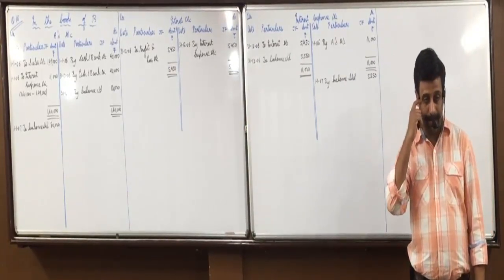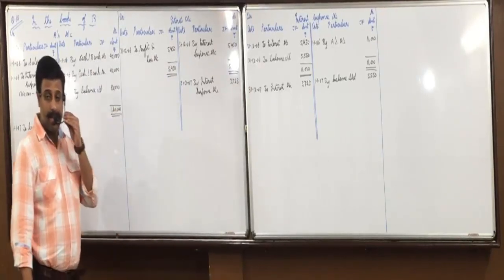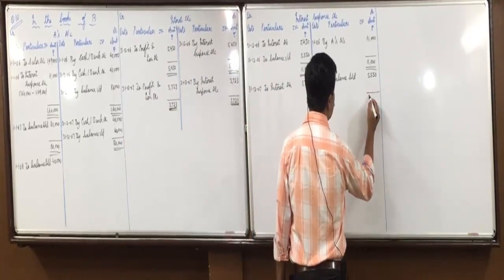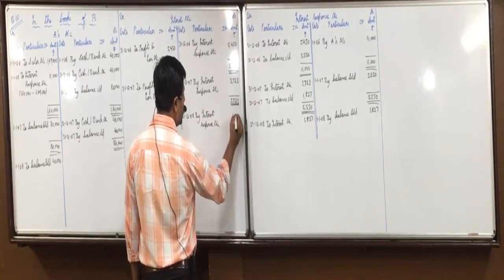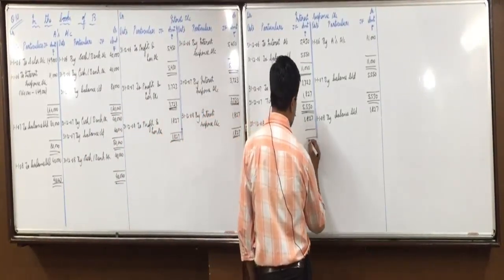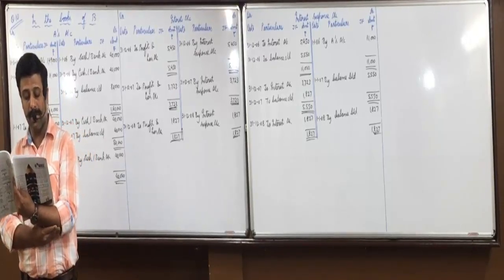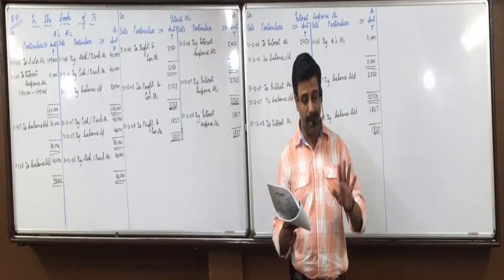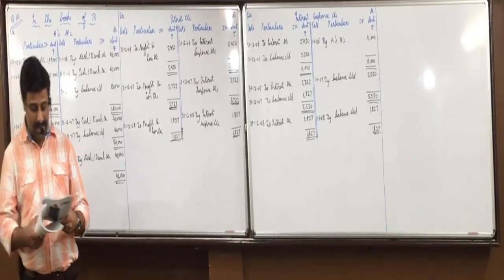FY B.COM ACC Q 10